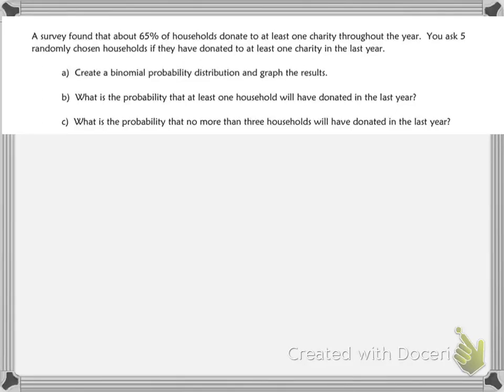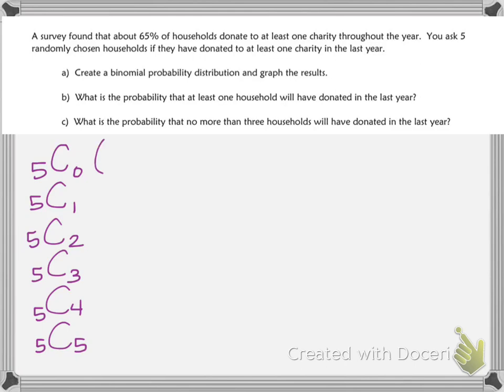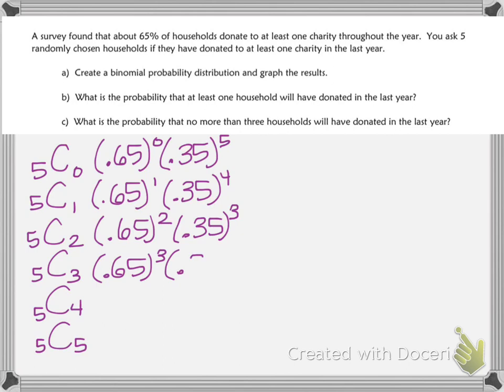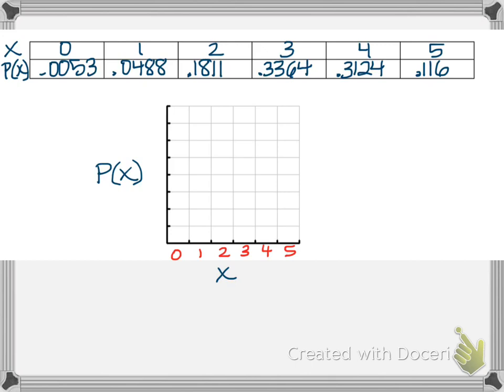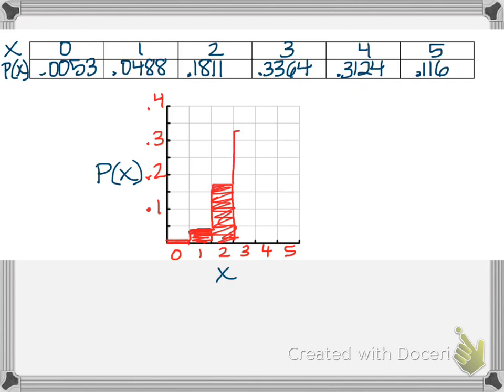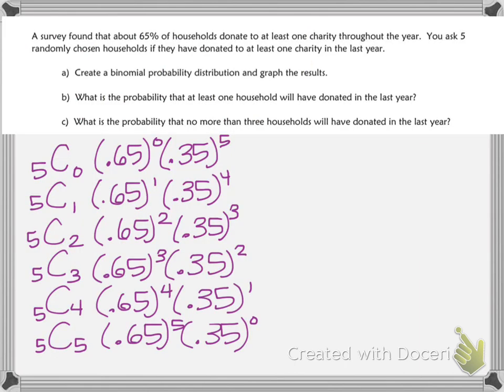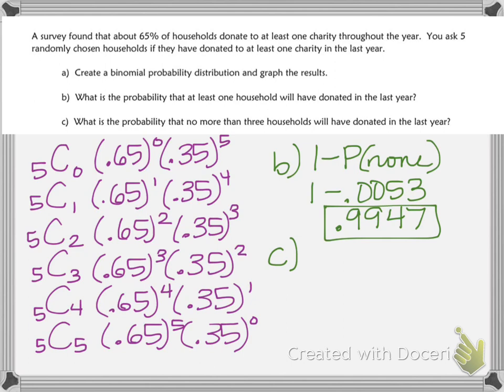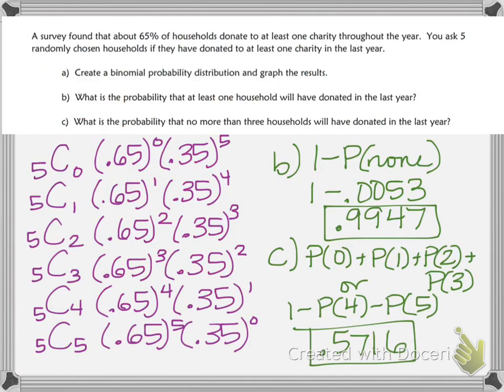P GL D Video 2